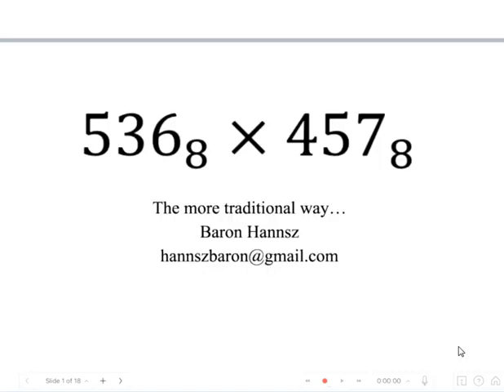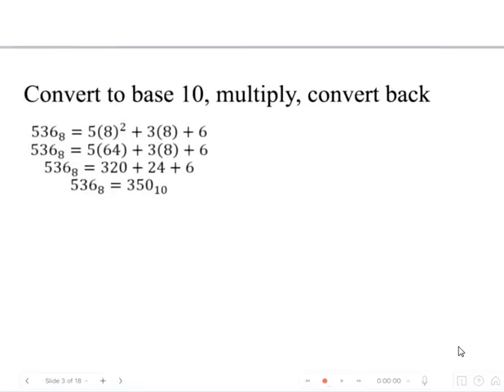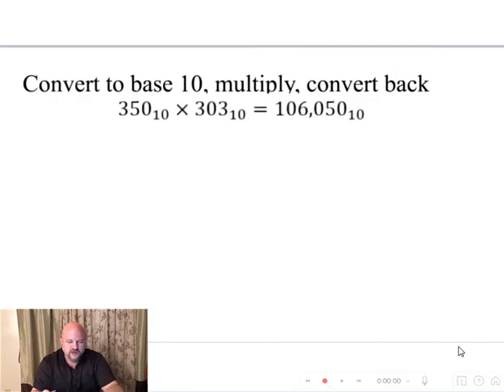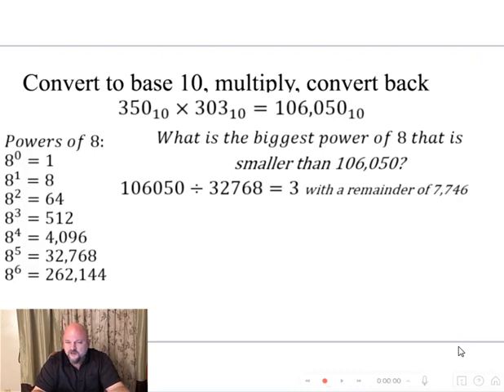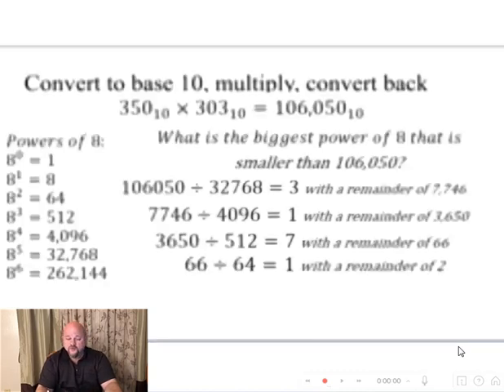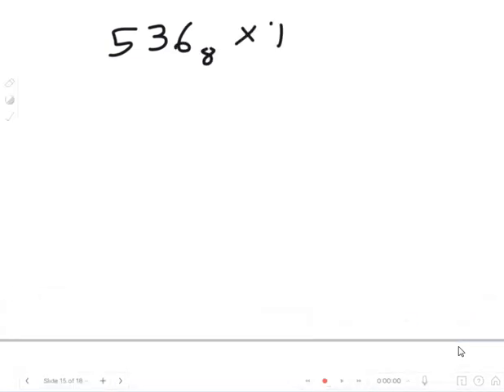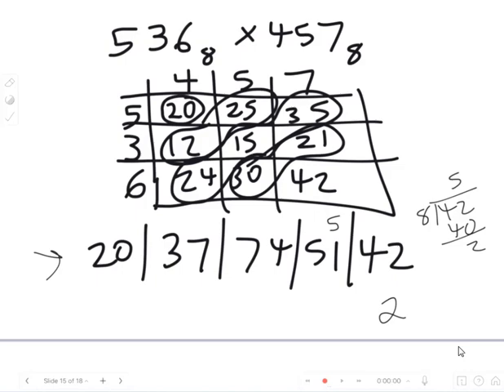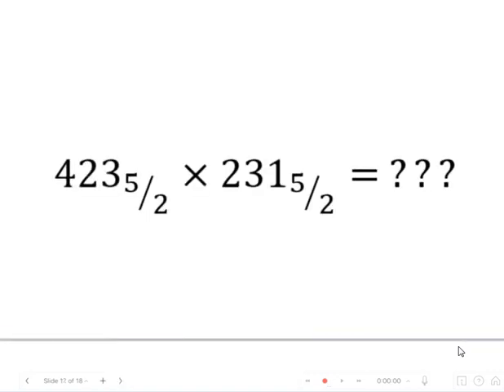Base 8 traditional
In this video I compare the base-neutral approach to more standard approaches for base (other than ten) multiplication.